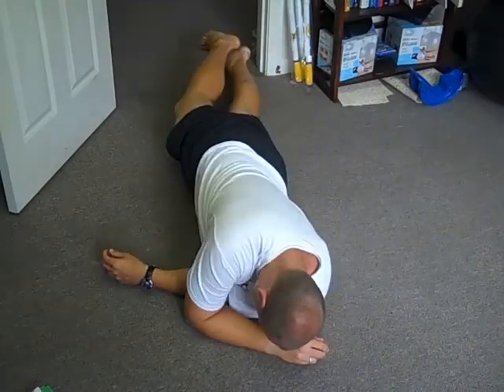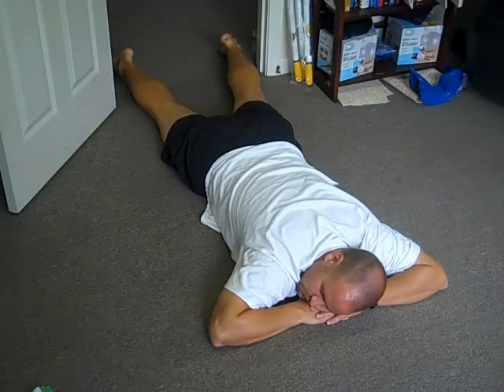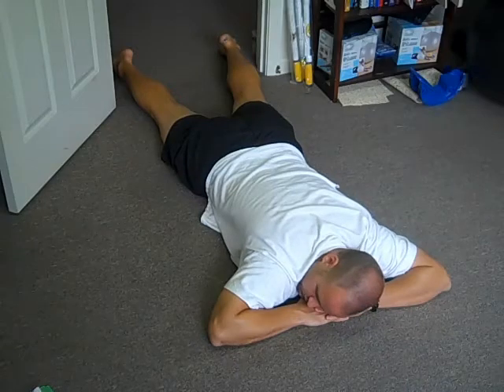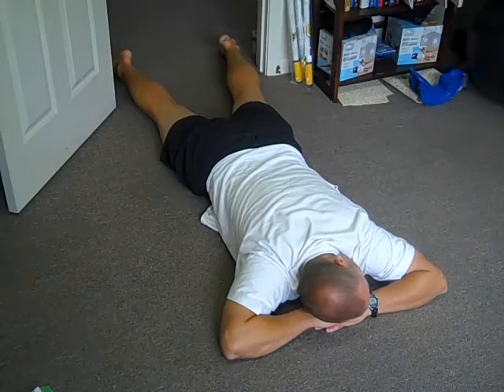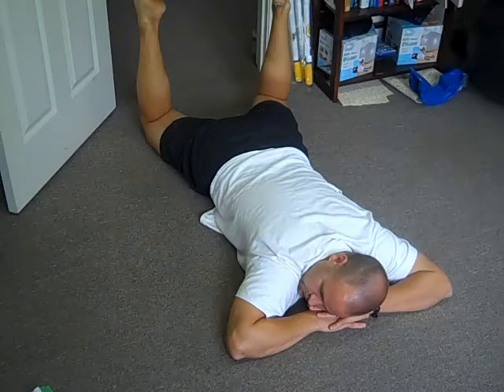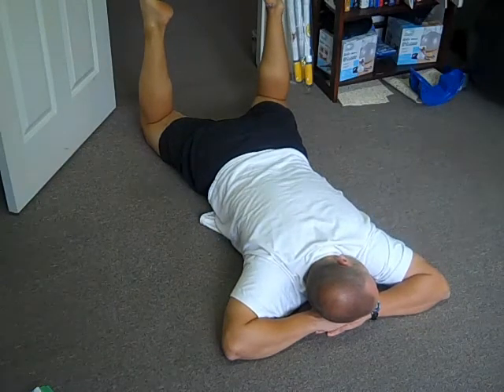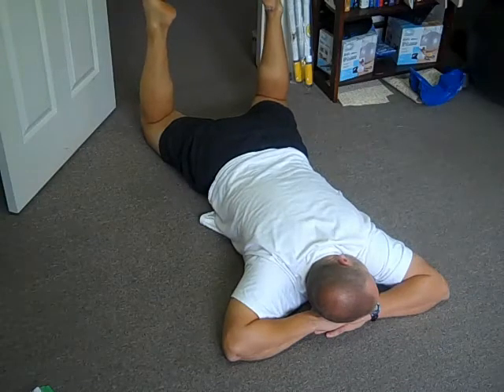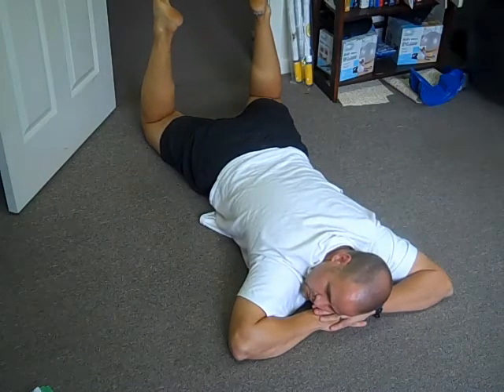Aching back lesson! Fix me now!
REMINDER ATM2 Seeing the heels is a great version of the full lesson that will allow you to notice a distinct difference in your back pain before and after doing the lesson.  KEY POINT:  Move slow and gently, do not lift high or move into pain...if you do...you will regret it.  Move less, to gain more!